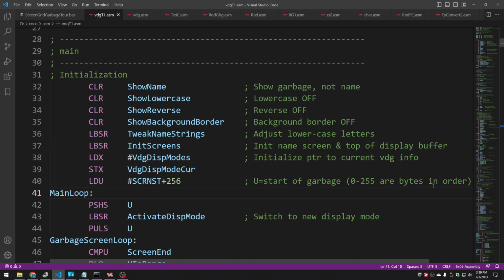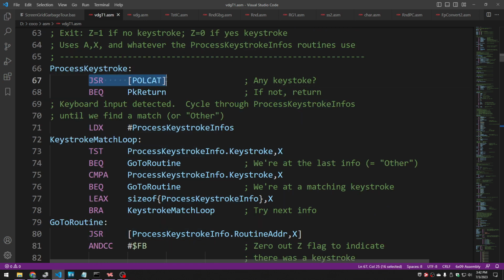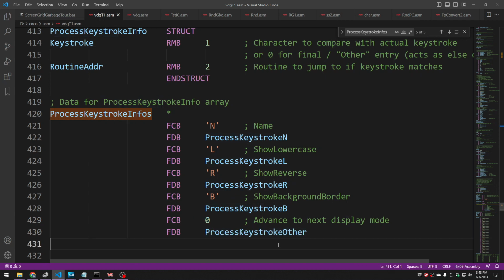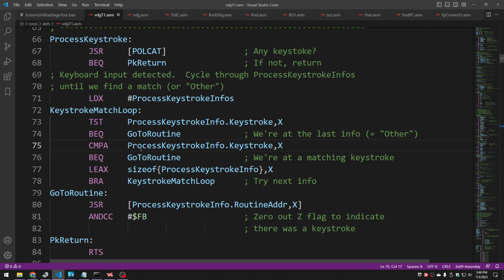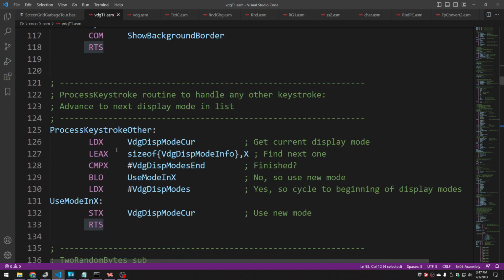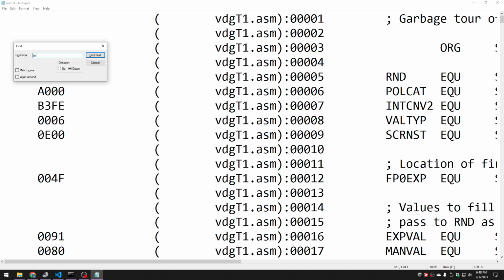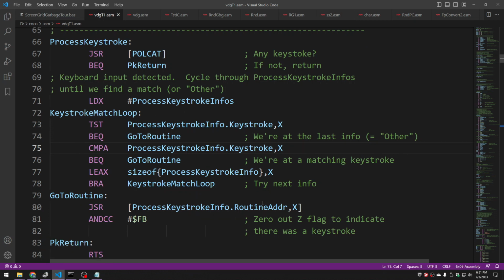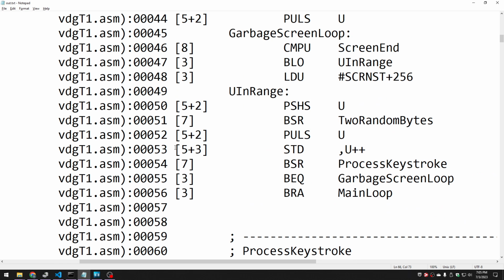Generic keyboard handler, cycle counting, and weighing tradeoffs | Asm Adventures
A couple videos ago, I demoed the garbage tour of the updated T1 VDG.  I didn't discuss how the code responded to keystrokes, though.  It was done differently than the prior garbage tour (of the original 6847 VDG).  Let's talk about the differences, the advantages, and the disadvantages.  In the process, we'll get lwasm to count cycles for us.

00:00 Intro
01:05 Overview of main
02:27 ProcessKeystroke routine
03:31 Keystroke data
04:26 Advantages
05:15 More of the ProcessKeystroke routine
06:30 Disadvantages
07:08 Individual keystroke subs
08:35 Counting cycles
10:31 Do we care about THESE cycles?
11:33 What about the BSR/RTS each iteration?
12:42 Weighing the tradeoffs